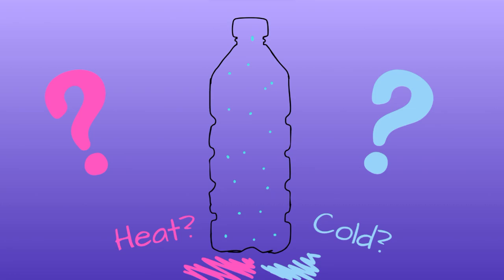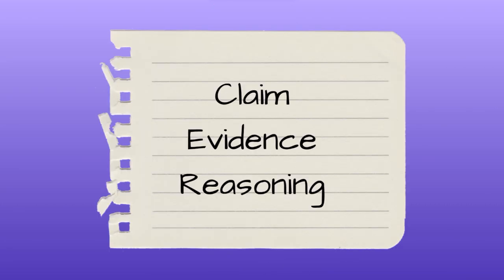October 3, 2023